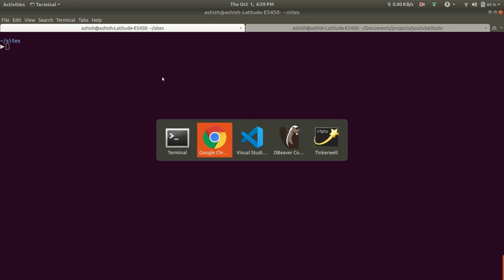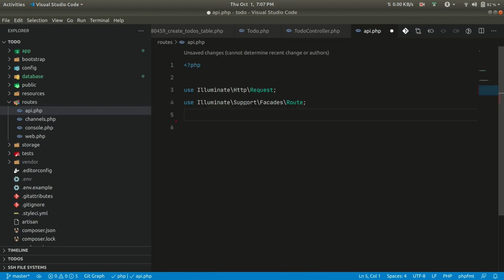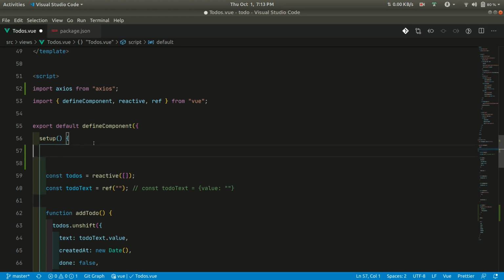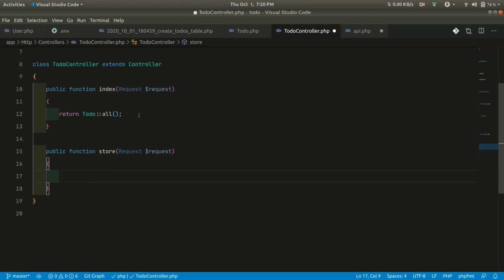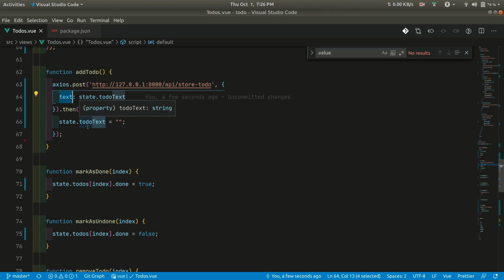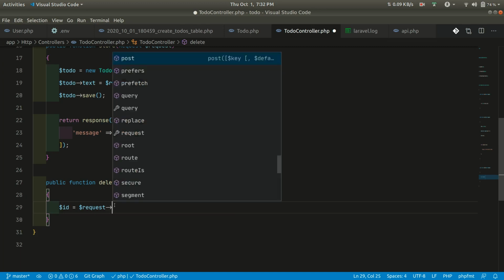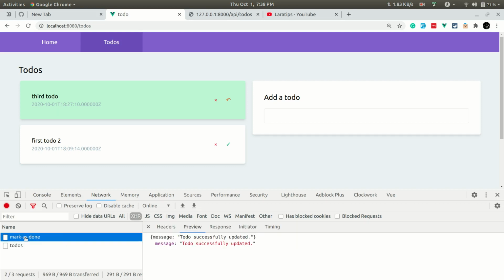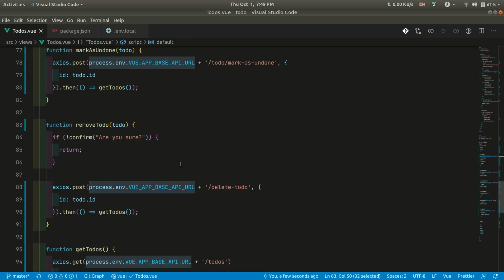Laravel Api + Vue 3 Todo Application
In this tutorial I have shown how to create a todo application using vuejs 3 and laravel. We will create api using laravel and use vuejs to fetch the results from the api

=== Important Links ===

=== Offer ===

Honeybadger

Track errors, up-time, deployments, etc in your production app/website with Honeybadger in real-time.

Support